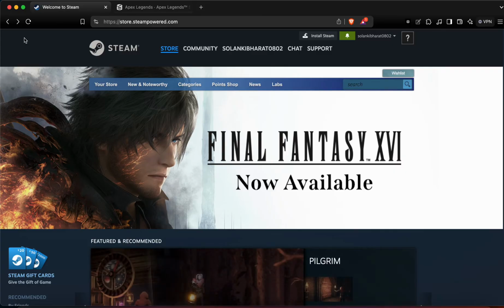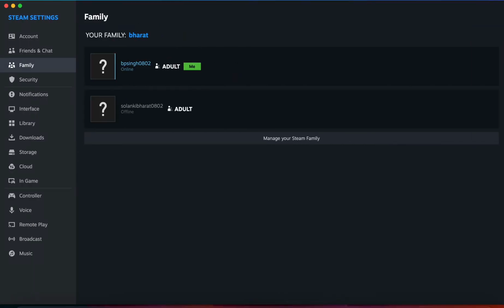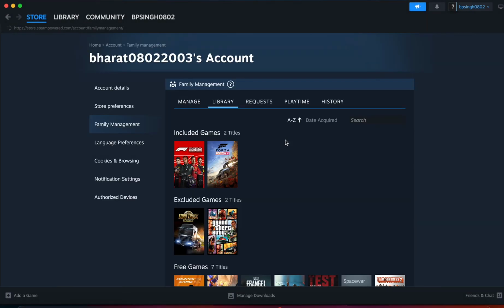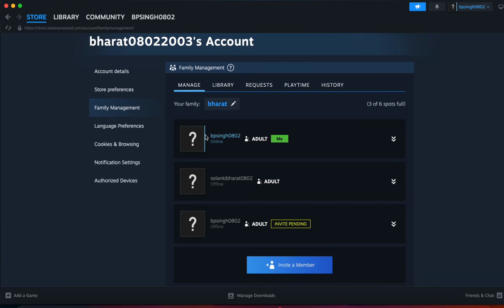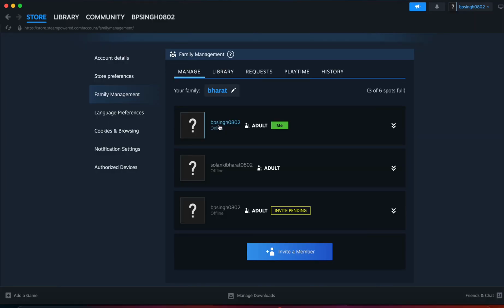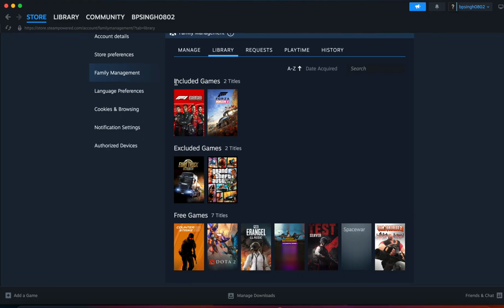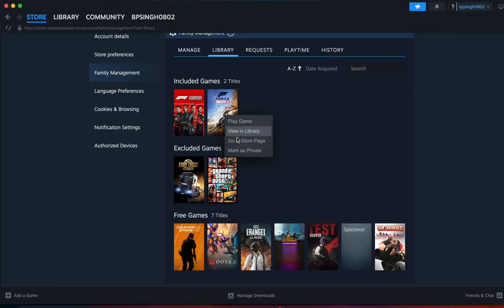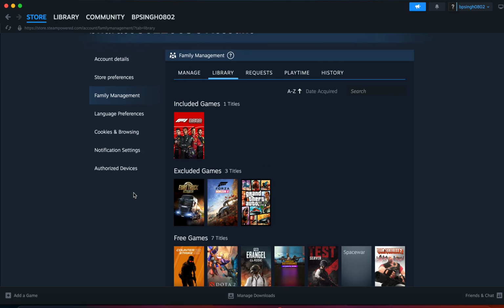How to Hide Steam Games from Family Sharing – Step-by-Step Privacy & Visibility Settings Guide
This Tutorial Explains How To Hide Games From Being Shared In Steam Family Sharing.

0:10 Step 1: Open Steam
0:17 Step 1: Open Steam Settings
0:25 Step 2: Navigate To "Family"
0:35 Step 3: Adjust Library Sharing Settings
0:50 Step 4: Uncheck Specific Games To Hide Them